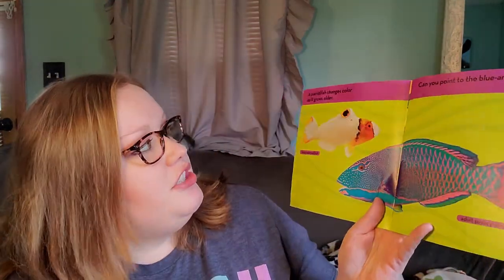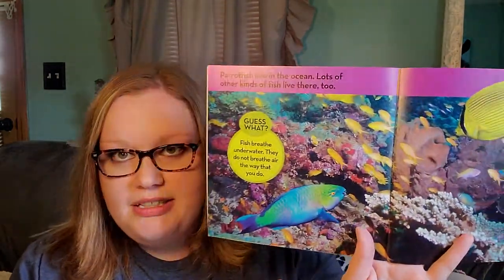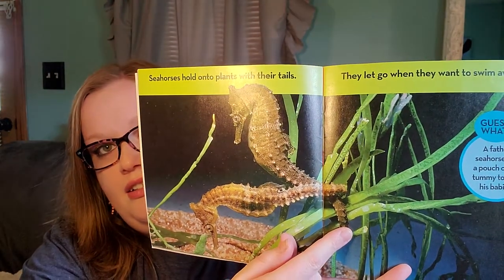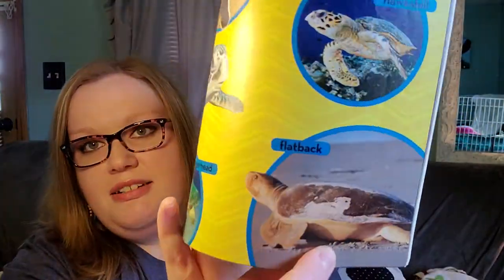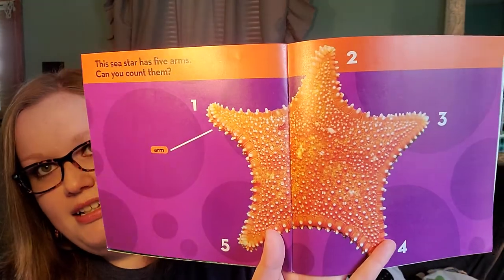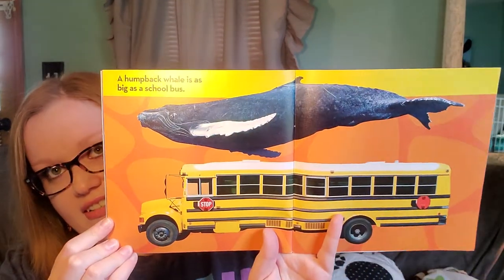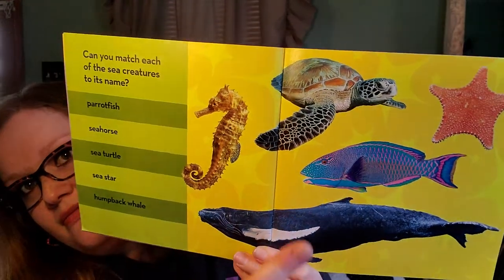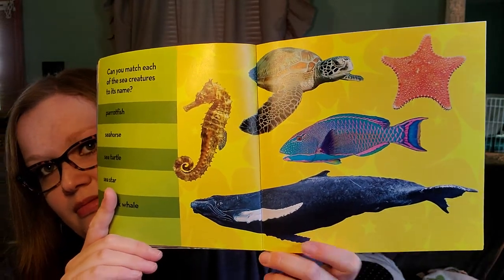Ocean Creatures! By Nat Geo Kids